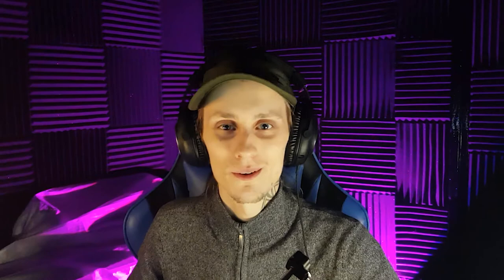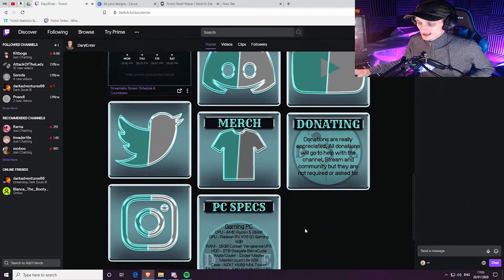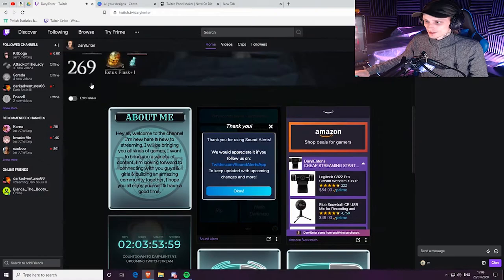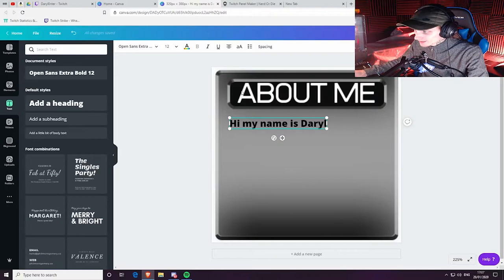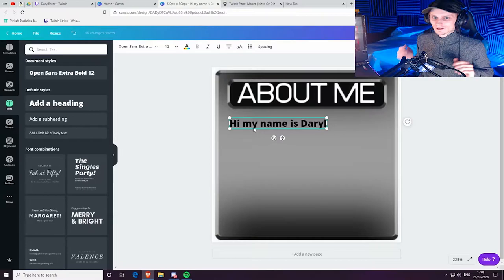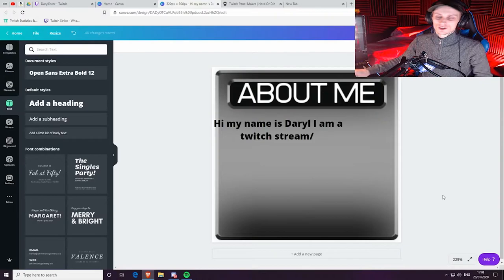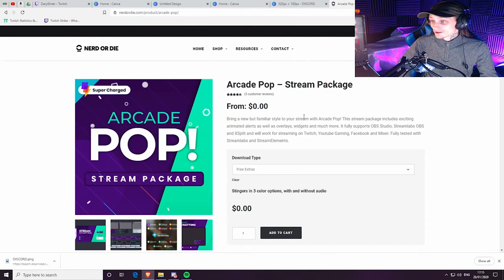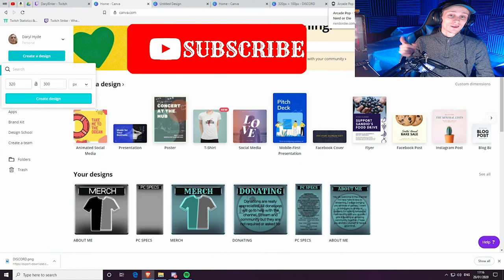How to make some fresh panels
A nice and simple video showing you two websites were you can make yourself some panels and get yourself some free stuff to for your stream.